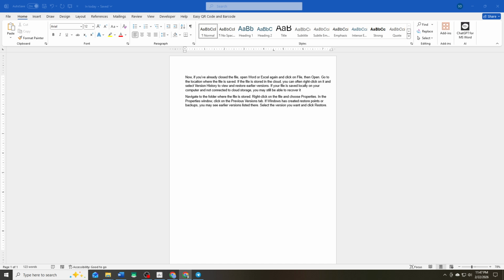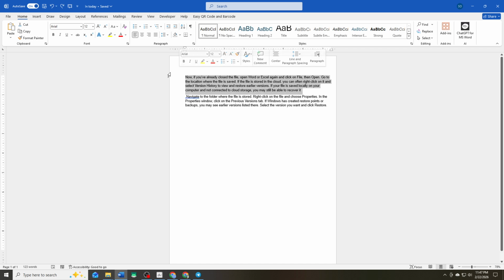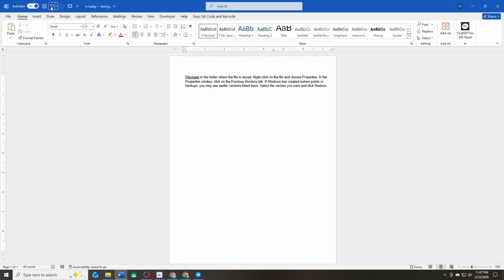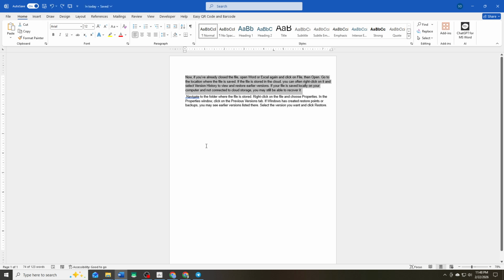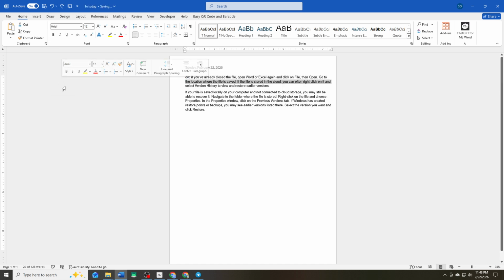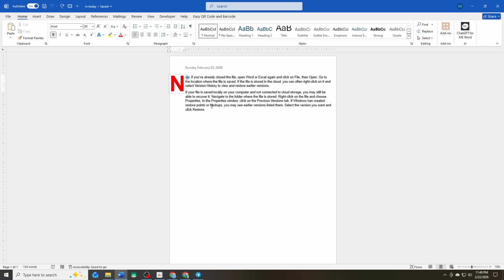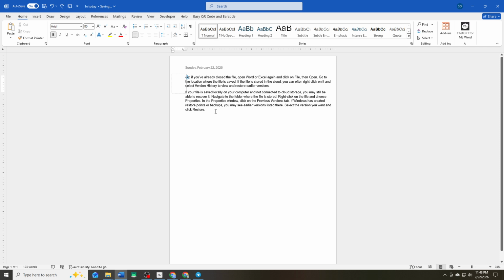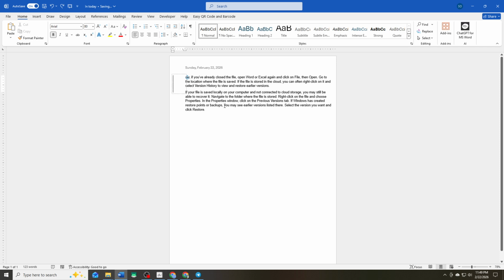How to Undo on Microsoft Word [2026 Guide]